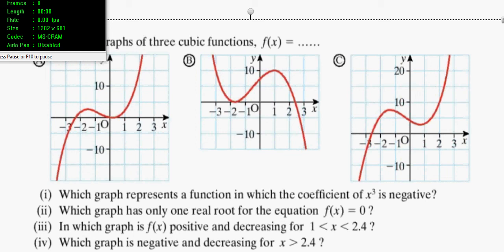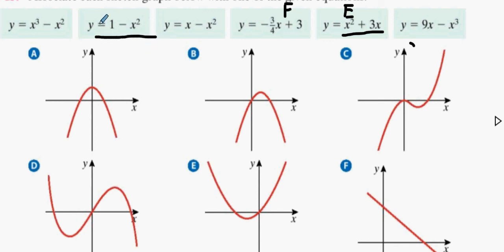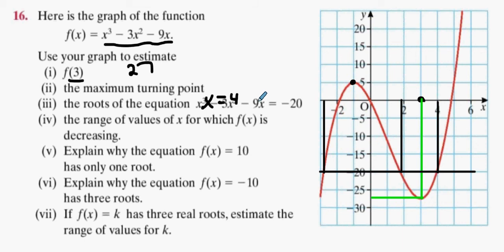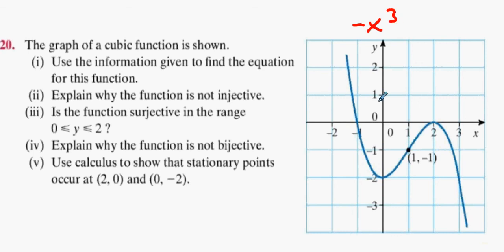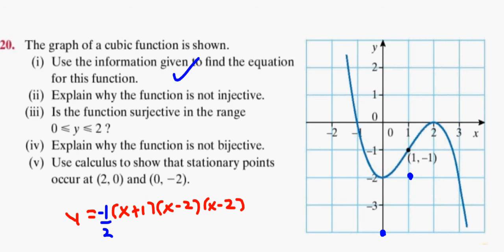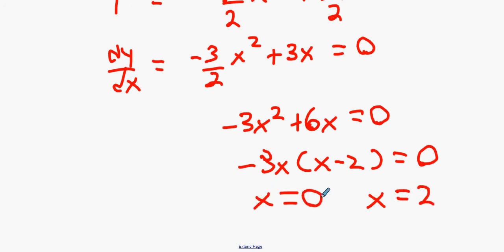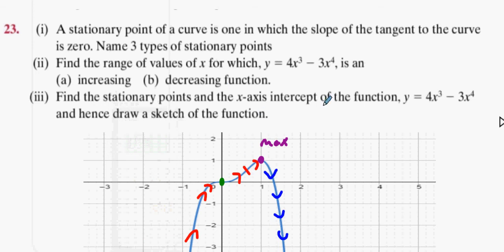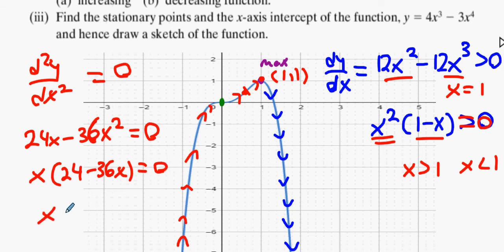6th exercise 8 5 q14q15q16q20q23